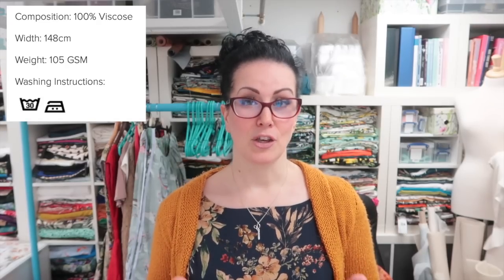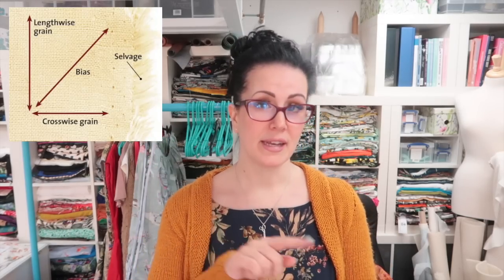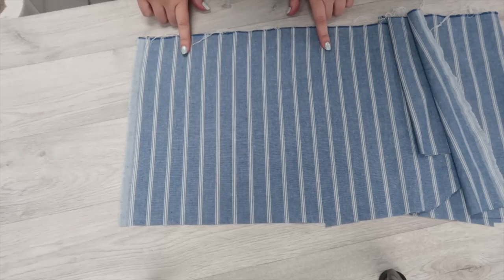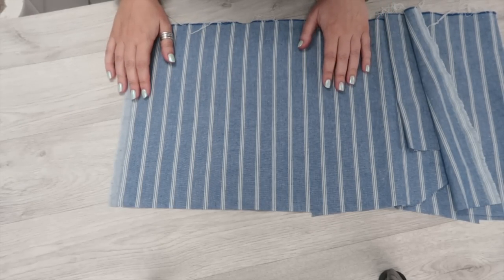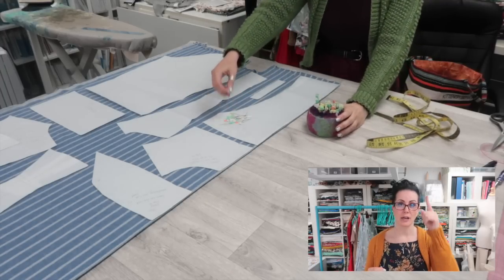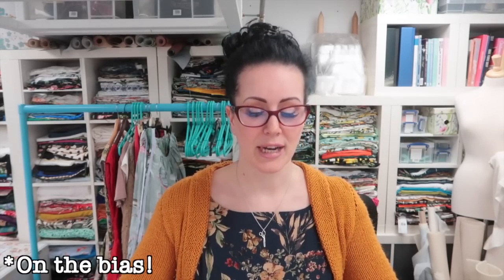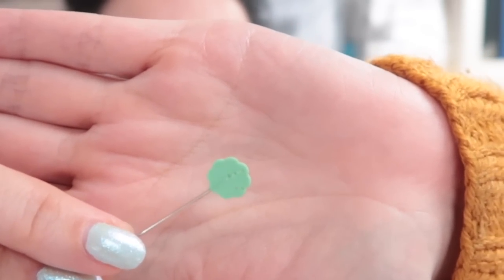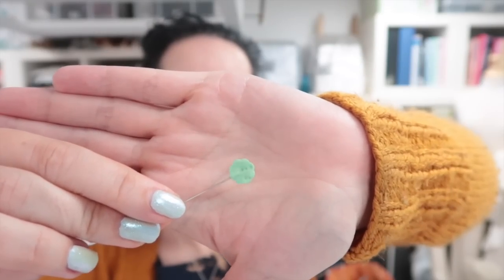3 Sewing Rules You Should NEVER Break (except you totally can if you want, you little rebel you! 😈)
Hey Peeps! This is a very tongue in cheek look at my "rules" and why I almost always stick to them. As I mention (quite a few times) rules are there for a reason BUT once you've learnt the reason you can decide if you are going to stick to them OR embrace your inner Pirate and view them more as "guidelines" (can not believe I didn't put Captain Barbossa in this video!). I'd love to hear your rules in the comment section.

Kai Shears

Kai Small Scissors

Naturella Bouquet viscose, no longer available

Sian Singleton - Kittenish Behaviour
The Sewing Shed
Victoria Avenue
Shanklin
Isle Of Wight
PO37 6LY
United Kingdom